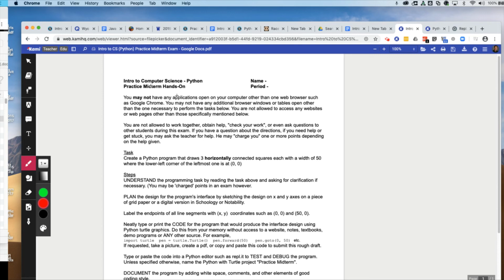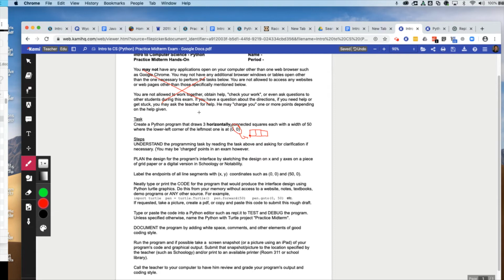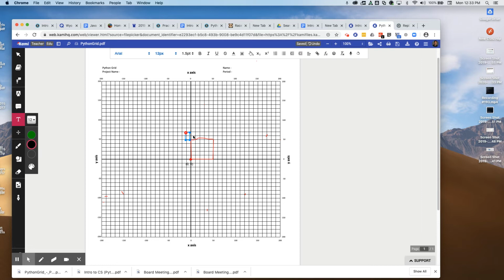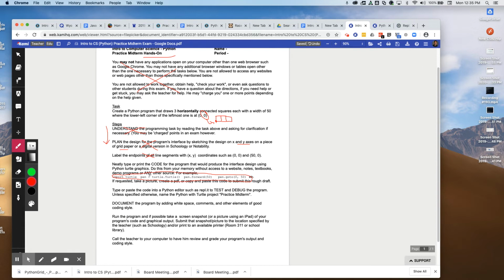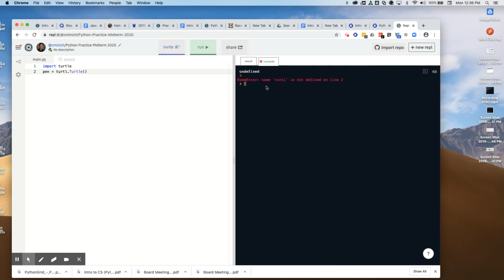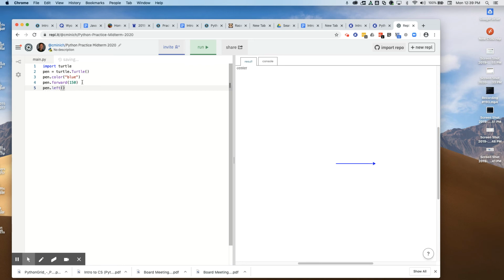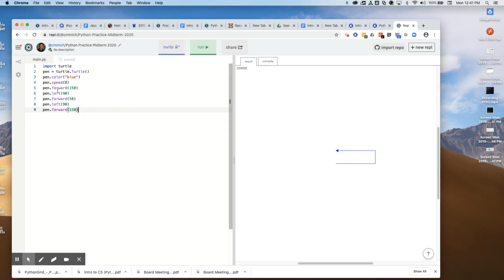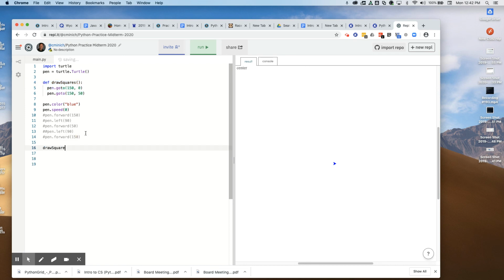Python Practice Midterm Hands-On Help